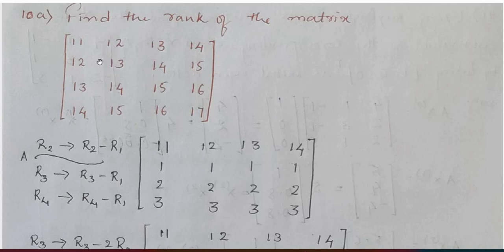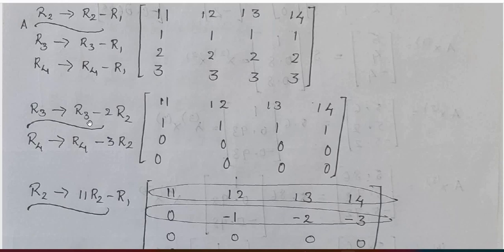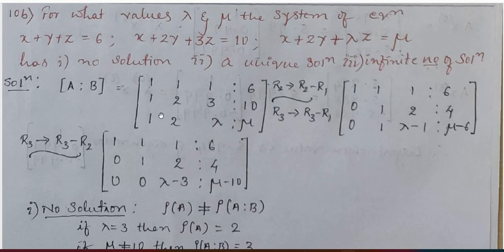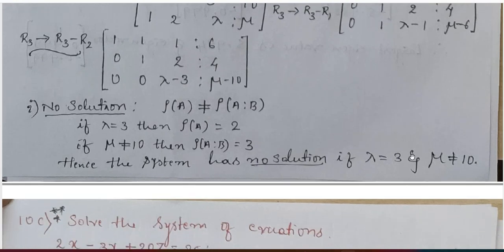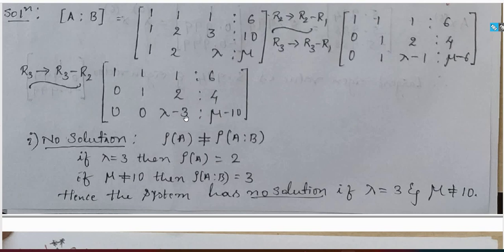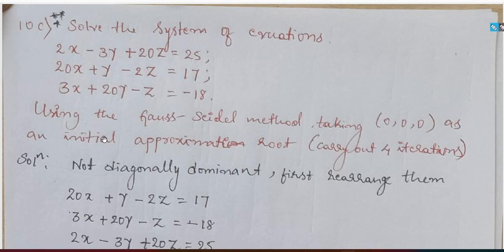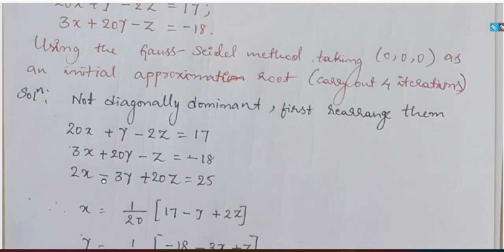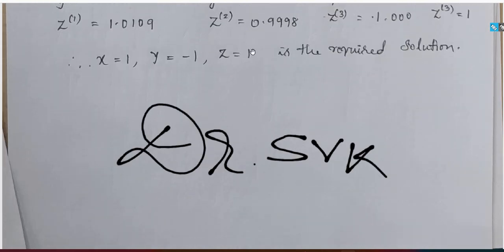VTU 1st sem Maths Solved Model question paper with answer Calculus and Differential Equations Part 2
Continuation part of previous video.